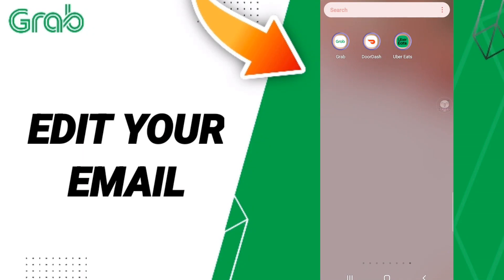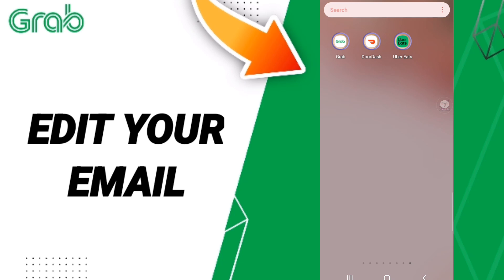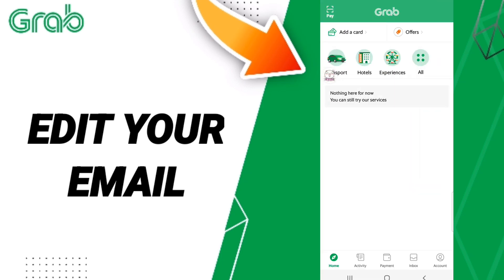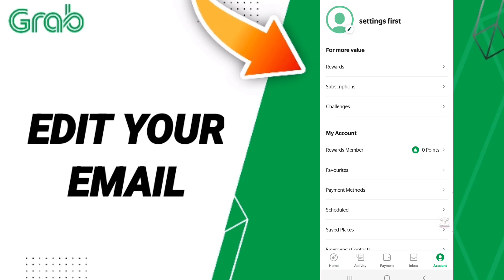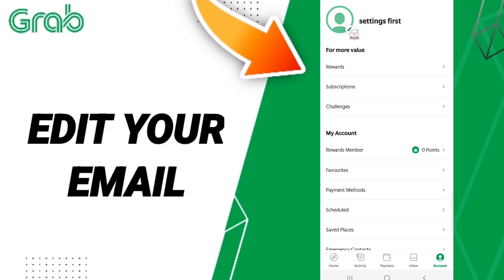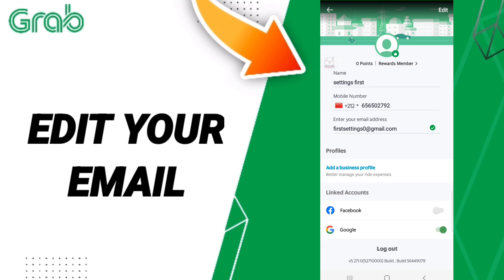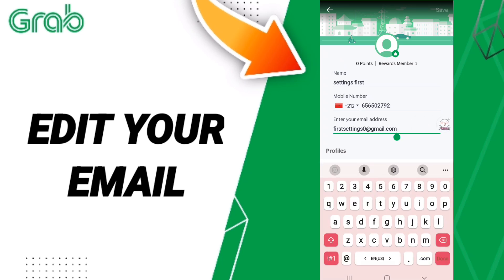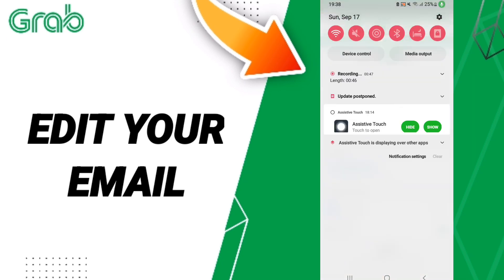How To Edit Your Email On Grab App